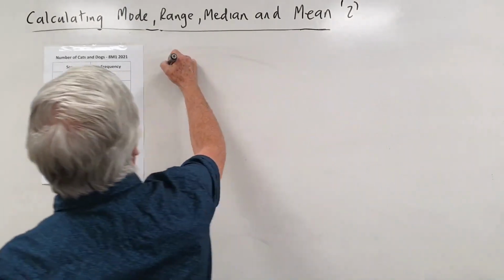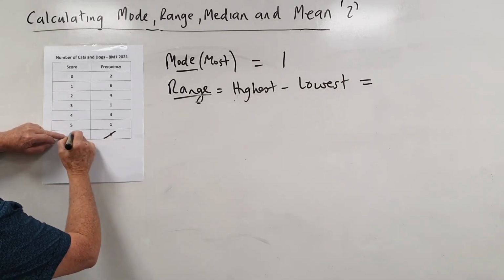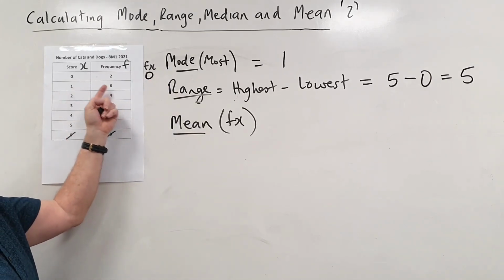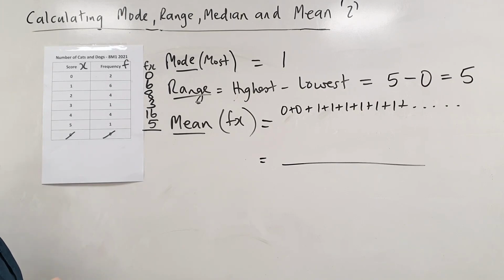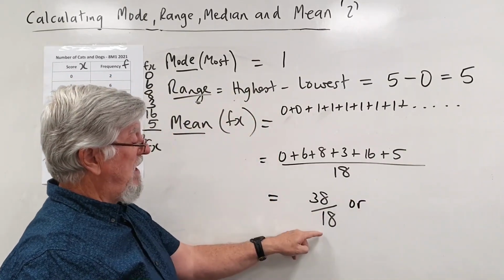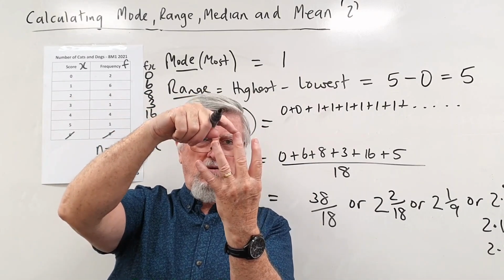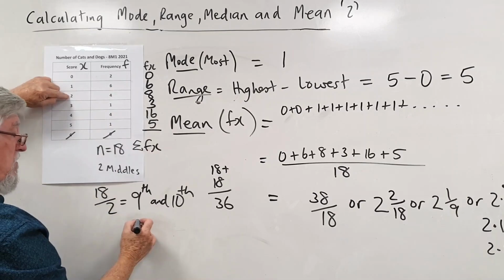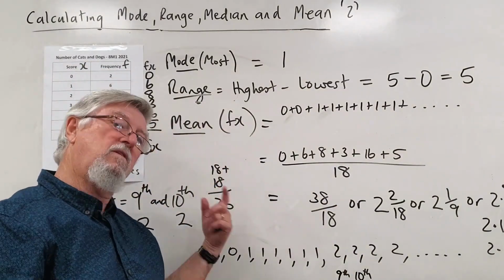Statistics 03 Frequency Table Calculating Mode Range Median and Mean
This is the shorter and more powerful methods of calculating these statistics.